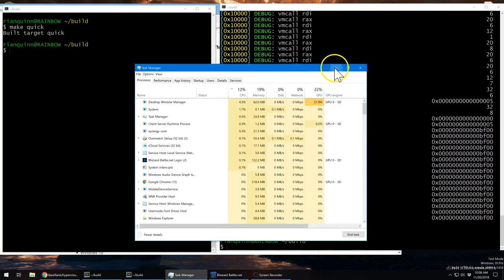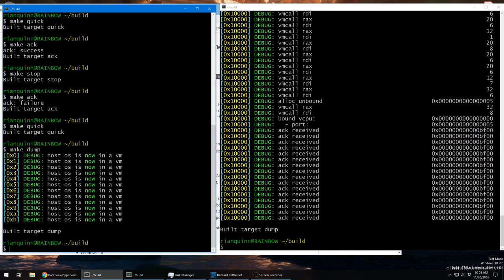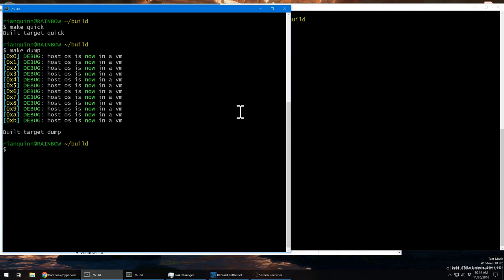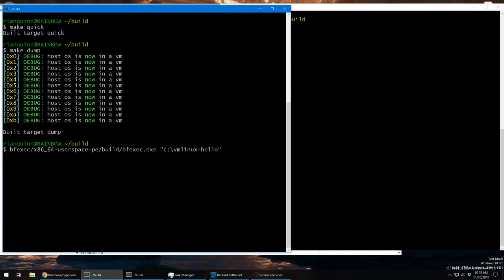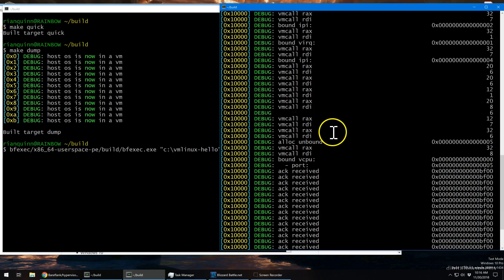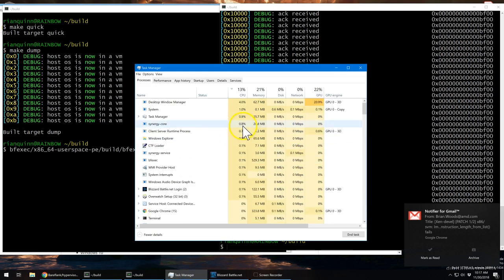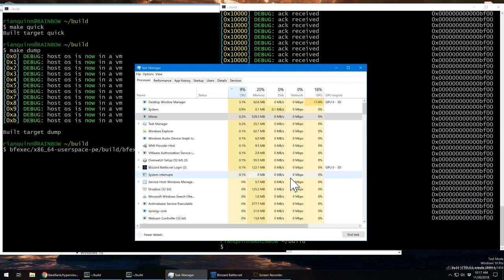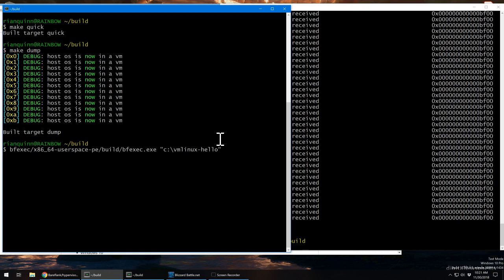Windows PVH Dom0 Status Update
In this video, we will provide a status update on our research towards adding Windows PVH Dom0 support to the Bareflank hypervisor.